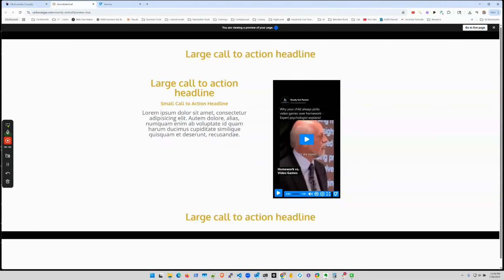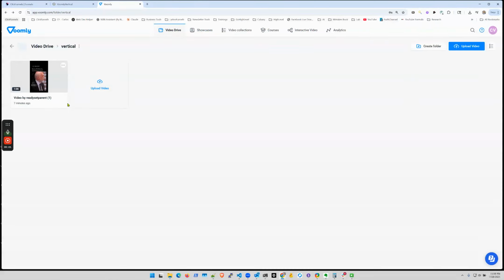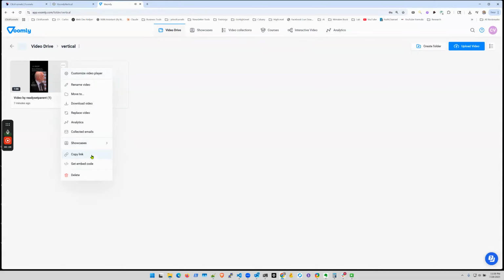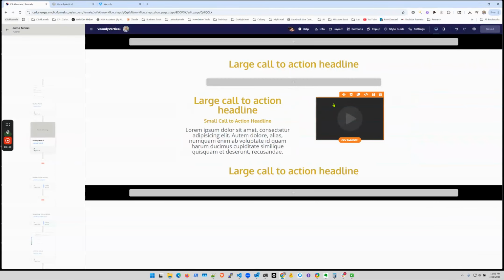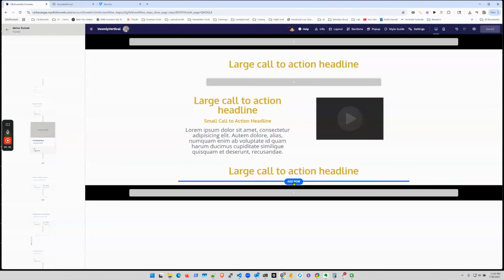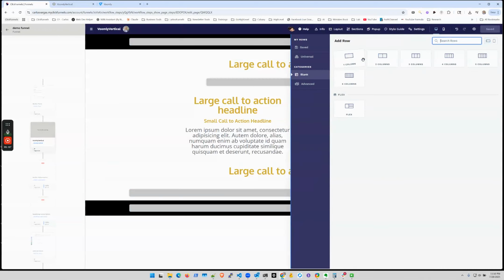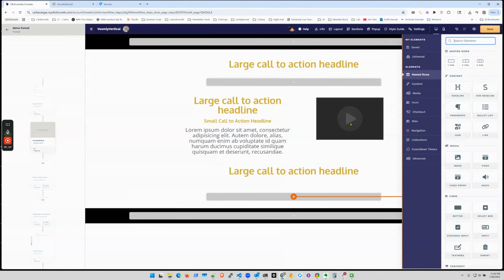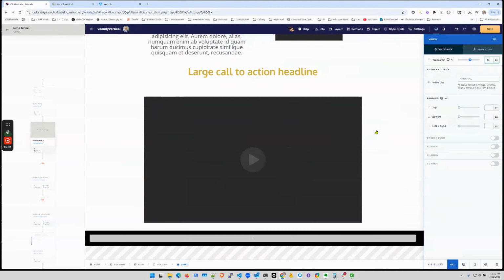How to embed and resize vertical voomly videos in clickfunnels